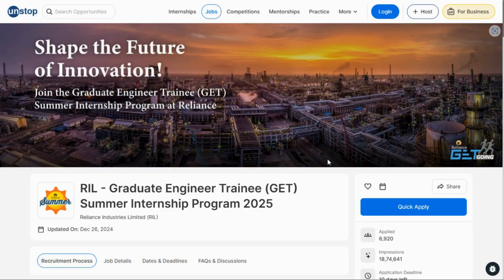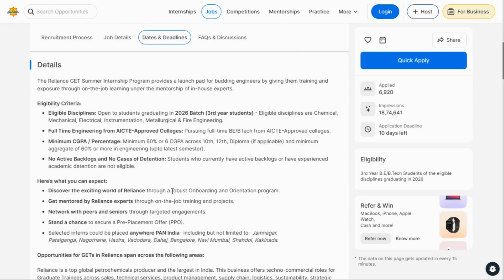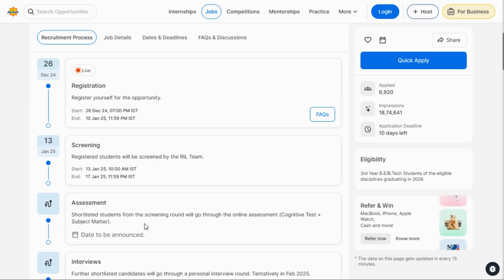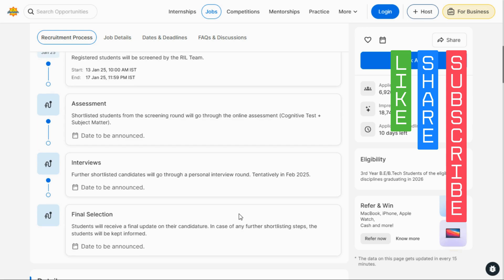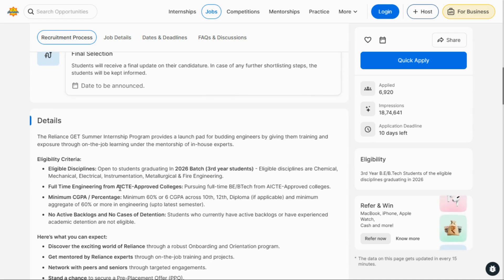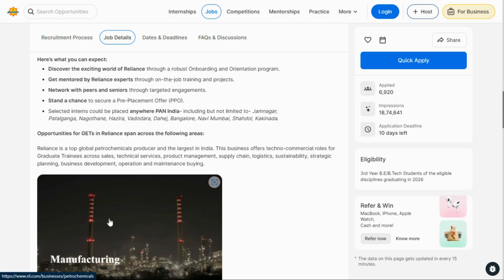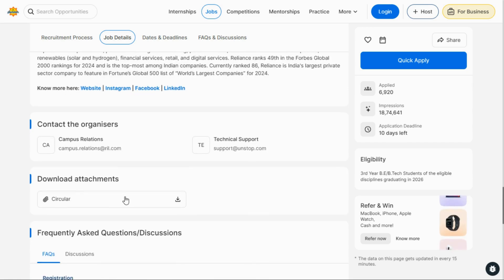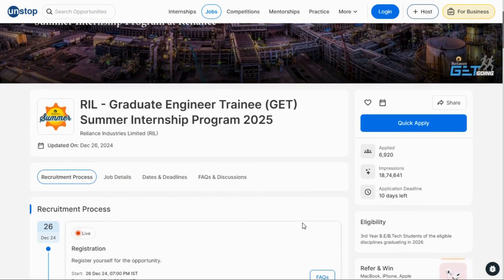Reliance Graduate Engineer Trainee || Summer Internship Program 2025 🤯 || APPLY NOW✅